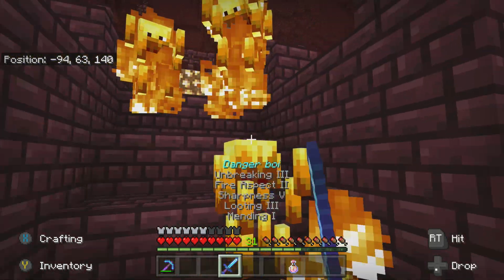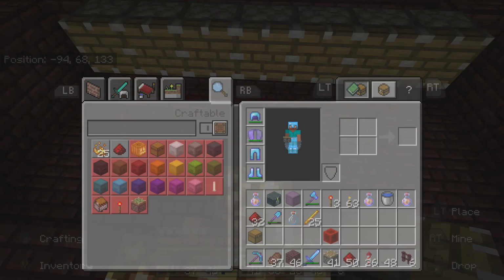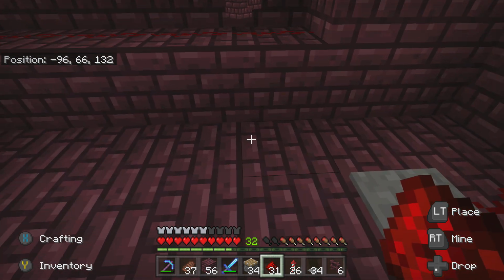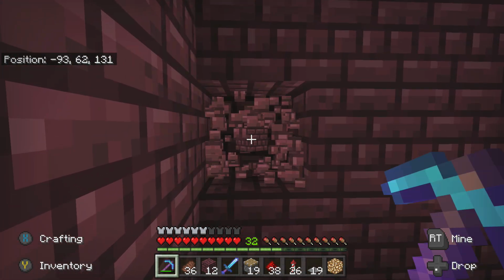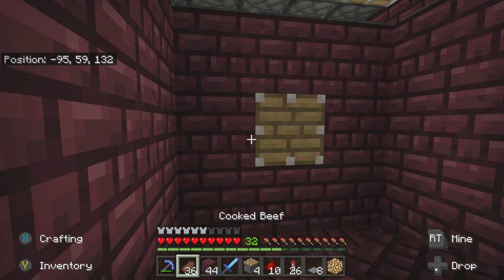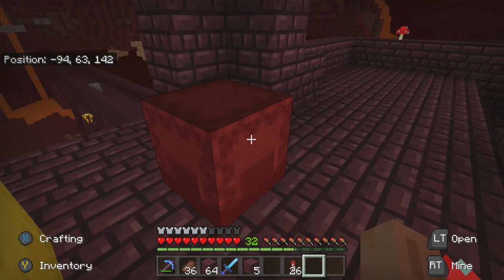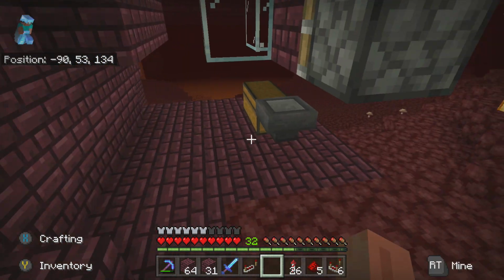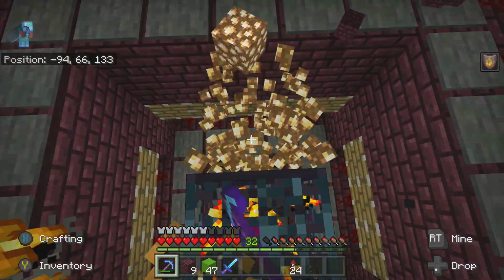Simple Blaze Rod Farm Bedrock(Tutorial)(Minecraft)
In the video today I will be showing you guys how to make a very fast and simple blaze rod farm. You can also get tons upon tons of xp from this farm. I hope you enjoy:)

Camera:
 Cannon g7x mark ll w/Gorilla tripod

Gaming:
 Xbox one
HyperxCloud ll headset
Kontrol Freaks High Rise
Recording
Elgato Game Capture card
 Blue snowball Mic w/scissor arm stand w/pop filter
Cyber power Pc with default mouse and keyboard
Edit with Sony Vegas 14